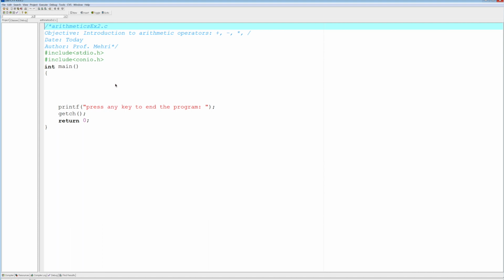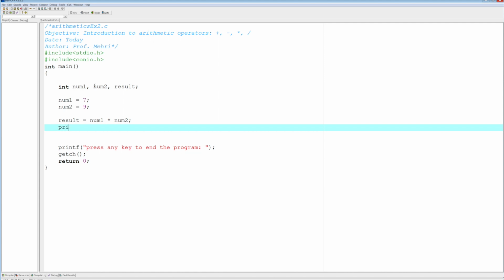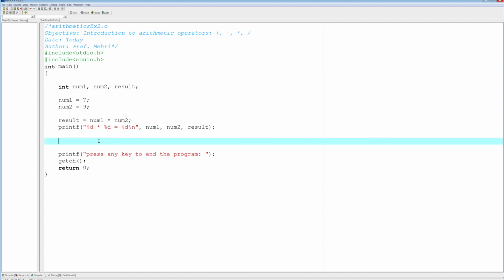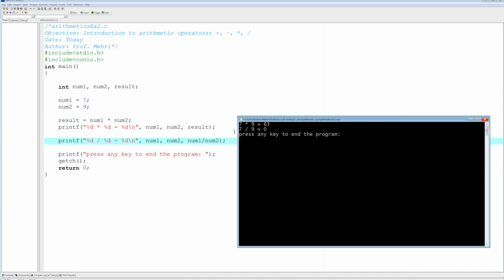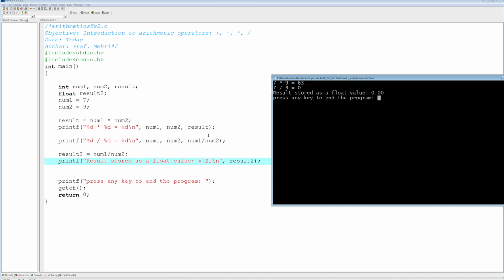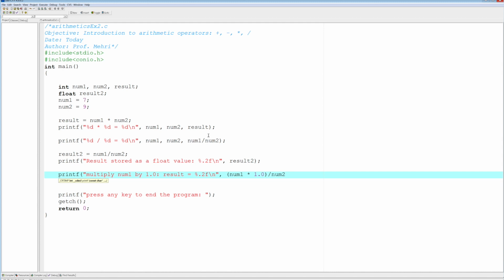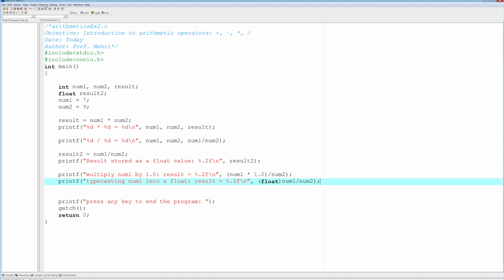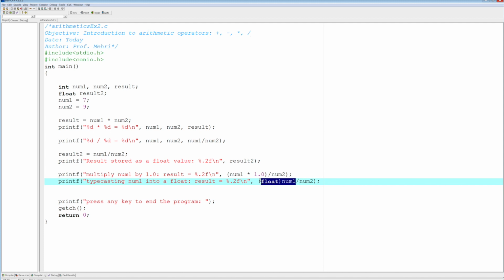arithmeticOp Part 2